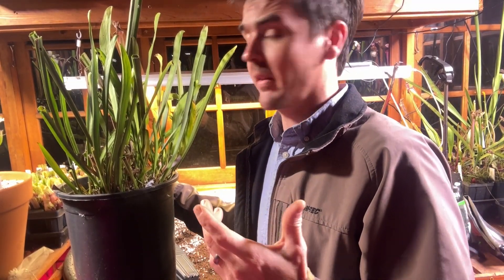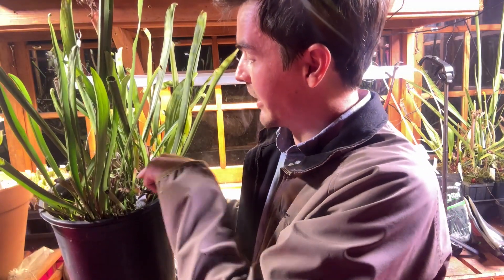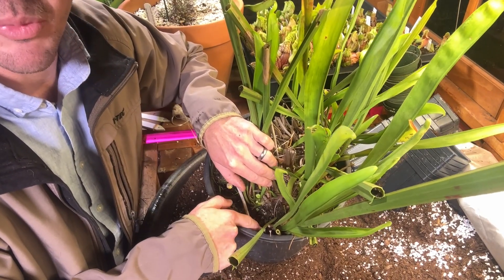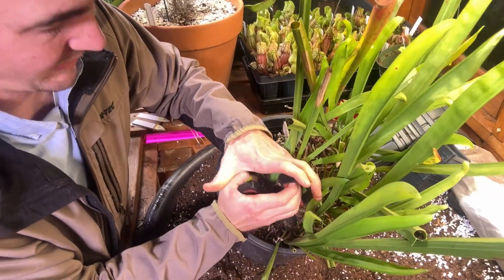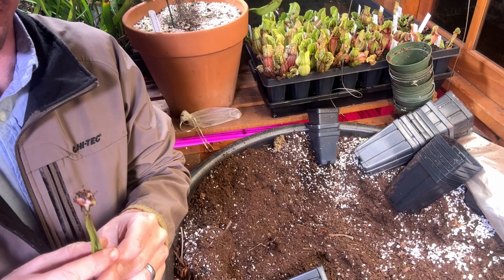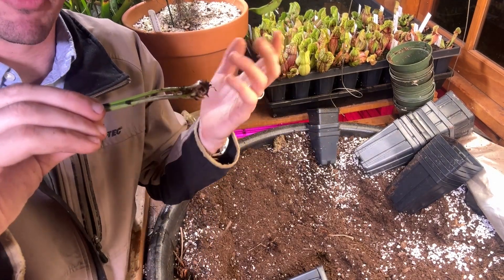Season in the Greenhouse 3 How to Divide Sarracenia Part 2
We've spent the majority of 2024 building a 10' x 16' wood-framed greenhouse. Following the completion of our project we will take you through a season of growing Sarracenia in our new greenhouse. We'll cover topics such as: Winter maintenance (repotting, dividing, trimming), Pollination/Breeding, Seed-Grown selections and how we operate/plan to operate our greenhouse.

This course is designed to be immersive and answer your questions - so let us know if there are any topics we should cover!

In this video, we'll show you 3 examples of plants we are dividing and how we go about the process of using divisions to propagate our plants!